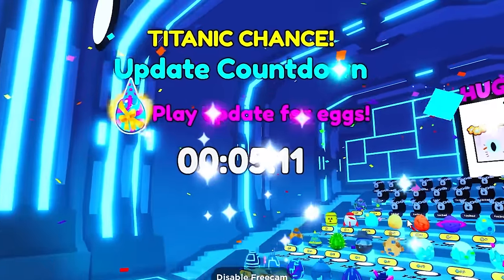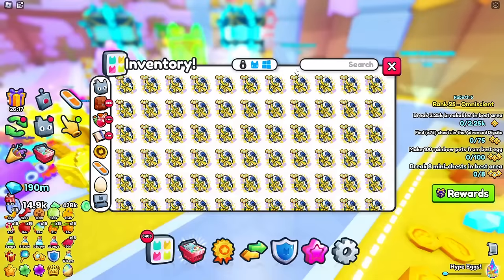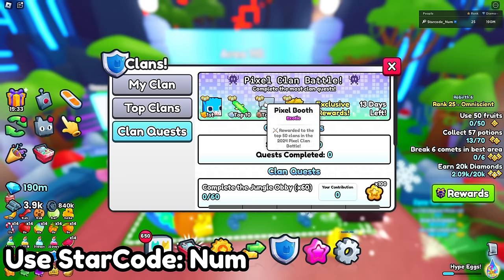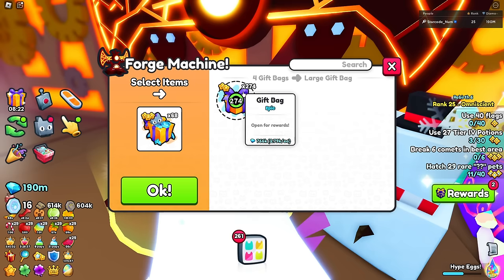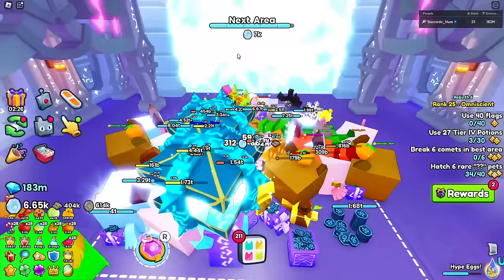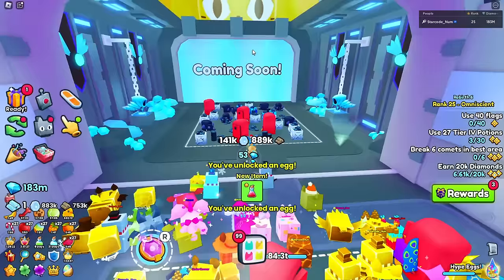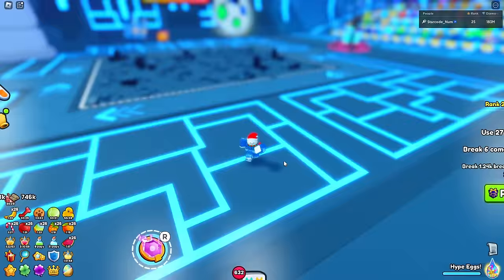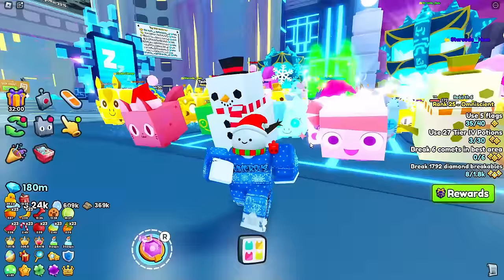This Update Gives *INFINITE* FREE Exclusive Eggs... (Pet Simulator 99!)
Update 8 inside of Pet Simulator 99 introduces a lot of new machines as well as the new sketch egg! You can get the sketch egg for FREE. I was also given something really special...